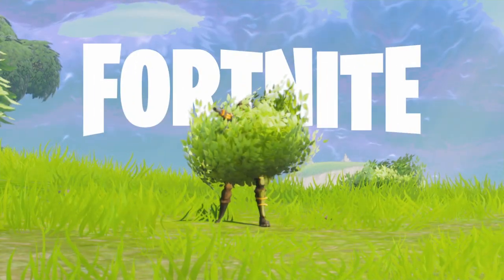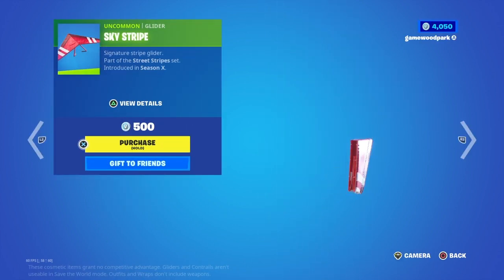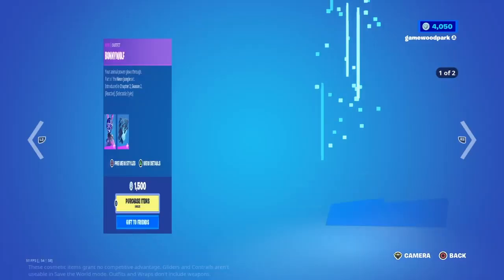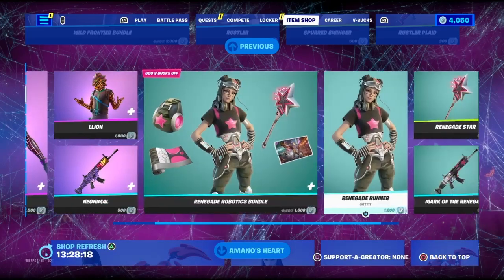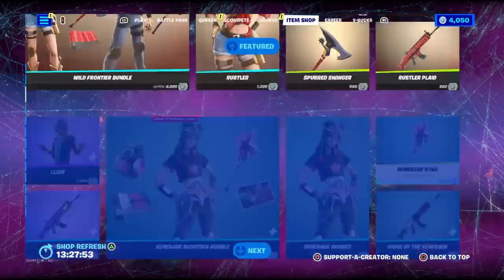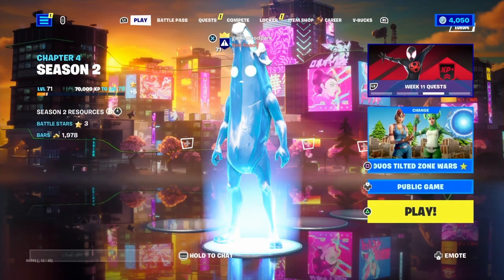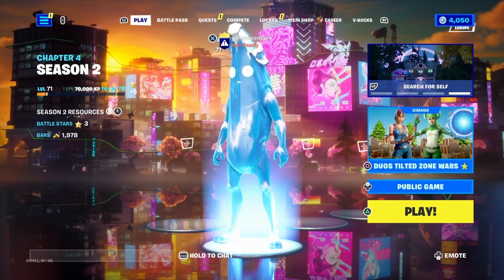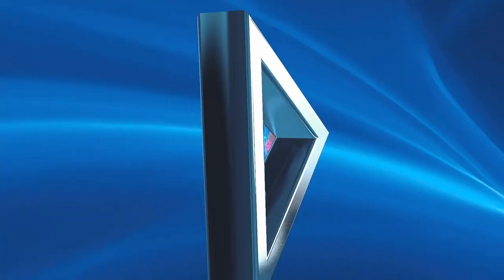Fortnite May 28th Item Shop! // SUGAR RUSH Returns! \\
In This Video, I Showcased The Fortnite May 28th Item Shop And Sugar Rush Is Back In The Item Shop And Also Talked To You Guys About Me Getting To 100 Subs And Future Vids For My 100th Sub Special! I Really Appreciate Everyone For Subscribing Since Day 1 Of Me Having A Channel And I Did Not Expect To Get 100 Subs, So Ye Thank You Everyone, Subscribers And YT Members For Helping Get To 100 Subs!!!

Sub Goal: Watch My YT Sub Special That'll Be Out Tomorrow!